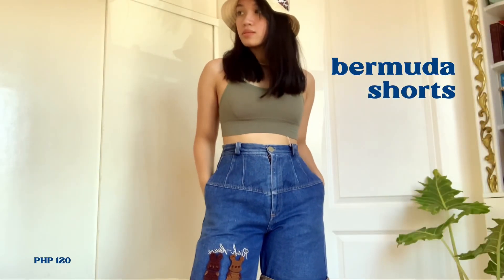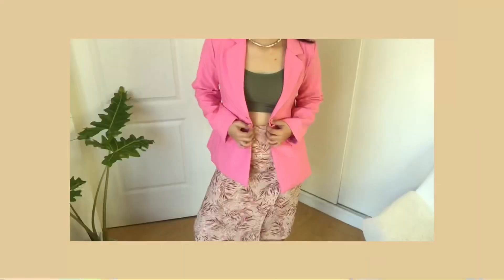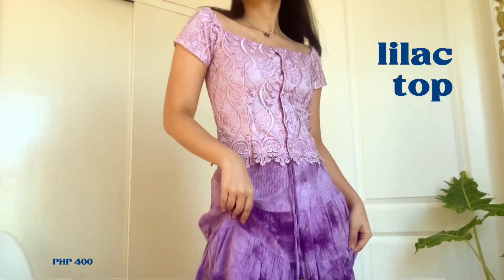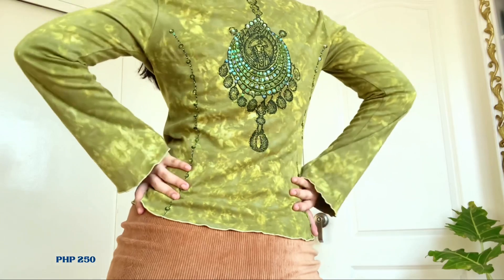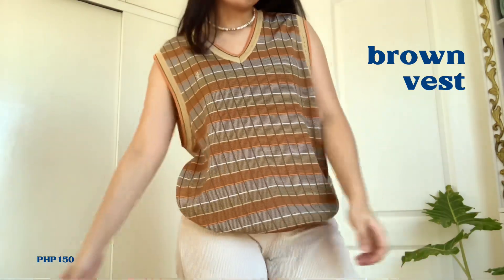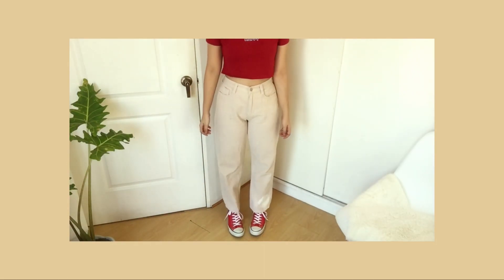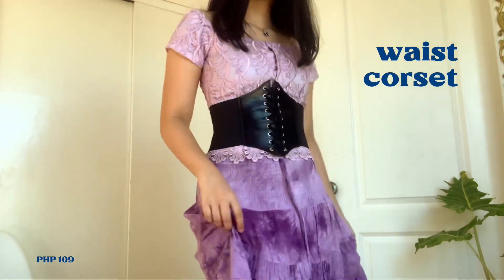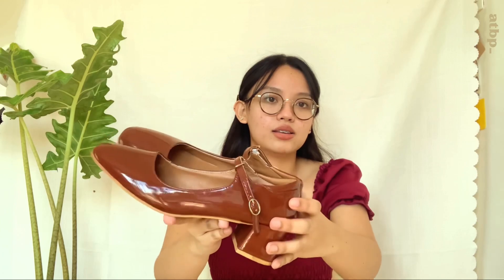buying my dream wardrobe *THRIFT* edition! ♡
Hello! I am Kae ♡ I like art, fashion, and filming moments that spark joy and might inspire other people so here’s another awkward thrift haul! 🤠 Had to speak Filipino in this to experiment with content formats~ Also, it may appear as if I wasn't looking direcly at the camera since I only use my ipad to film (someone buy me a decent filming cam pls) + audio may seem boxy :(

Click "higher picture quality / 1080p60" ♡

SHOPS (IG)
🌟 bermuda shorts - @tasselkins
🌟 cargo pants/orange heels - @dappy.co
🌟 crochet cardigan - @piecesbymona
🌟 lilac and lace top -@shopfloraly
🌟 mesh and fairycore top - @sizzumbyvla
🌟 purple midi skirt - @hayarimarket
🌟 cottagecore dress - @thriftelier
🌟 brown vest - @fromthe_archives
🌟 brown pants - @vivree.ph
🌟 cream pants - @southoffrance
🌟 wide leg pants - @primo.phl
🌟 mask/platform shoes 1 - @rilooksvendage
🌟 platform shoes 2 - @newagain.ph

ABOUT ME
🌟what’s your name? you can call me kae
🌟 how old are you? 20 (2000 baby)
🌟 your course? bs radiologic technology :)
🌟 ethnicity? filipino 🇵🇭

EQUIPMENT USED
camera: iphone 6 + ipad pro
editing software: inshot + procreate

LET’S CONNECT!